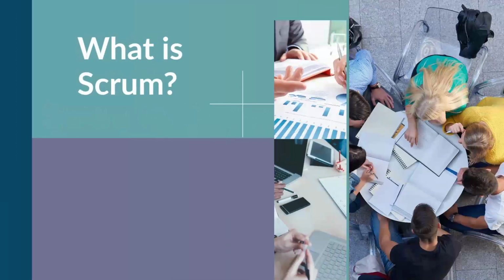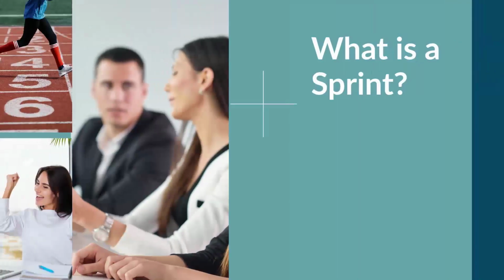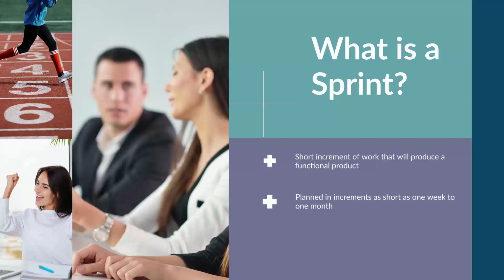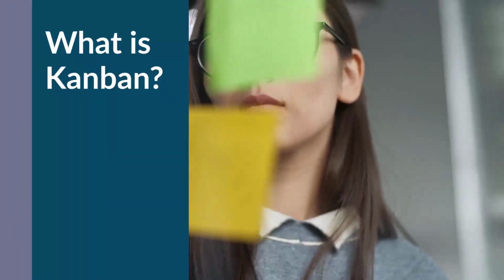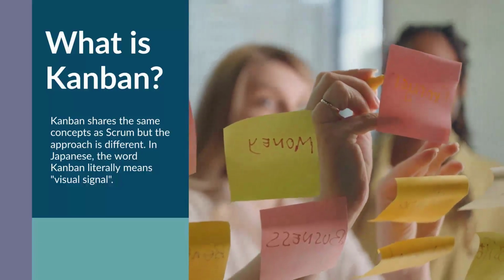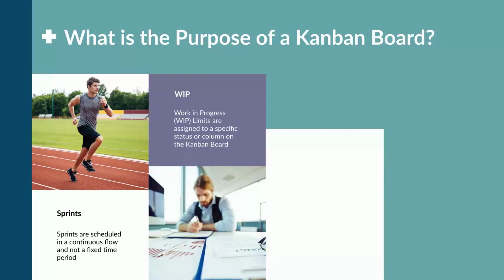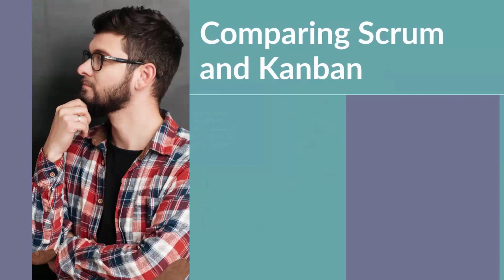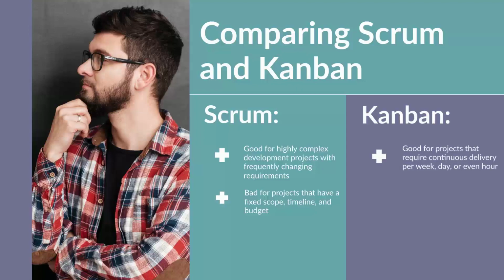Scrum vs Kanban | Difference Between Scrum and Kanban | Scrum Master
In this video, we're going to explain the difference between Scrum and Kanban. We'll show you the differences between the two methods, Scrum vs Kanban, and explain why one might be better for your team and which is better suited for the specific needs of your project.❤️

We'll also discuss the benefits of each approach, also scrum vs kanban board, scrum methodology, agile methodology, kanban scrum difference, scrum master, Kanban Master, scrum master certification, scrum master training, leadership, leadership coaching, agile kanban vs scrum, agile project management, and we'll give you a clear recommendation on which one to use for your next project and how to implement scrum or kanban into your team's workflow.⚡️❤️

So if you're looking for a comparison between Scrum and Kanban or whether you're new to agile or you're an experienced practitioner, this video is for you!

👉 Comparing Scrum and Kanban:
Scrum is good for highly complex development projects with frequently changing requirements. The flexible nature of the Scrum methodology allows for task prioritization and progress in short Sprints. It's bad for projects that have a fixed scope, timeline, and budget. A good example of this would be building a bridge. It needs to be planned with iron-clad requirements from the beginning. You couldn't change the building methods halfway through.
Kanban is a good project management methodology to use for projects that require continuous delivery per week, day, or even hour. It is; however, not so great for projects that require an abundance of multitasking. In Kanban, multitasking would be inefficient based on the Work in Progress Limits and Just-in-Time delivery of products and features.

⚡️Chapters:
👉 0:25 What is Scrum?
👉 1:05 What is a Sprint?
👉 1:45 What are story points..?
👉 2:29 What is Kanban?
👉 4:06 Comparison between Scrum and Kanban
👉 5:10 Scrum vs. Kanban - Project Management Courses on Pluralsight

👑 About Me 👨👑
Shelley has 20+ years of experience in IT as a Business Owner, Author, Speaker, Docker Community Leader, and Sitecore Technology MVP. She has a passion for tiaras, technology, gaming, and general nerdery. She loves to learn new things as well as mentor and teach others. She teaches content creation, content marketing, leadership, communication, Docker, and Sitecore development. Shelley aims to provide her students with an immersive learning experience, not just a bunch of lectures and handouts. Many of her courses include real experiences from her career to walk students through common struggles to help visualize learning objectives. Shelley is currently a Co-Owner of HoffsTech, LLC, an organization that she started with her family to provide online courses and digital media production. ❤️